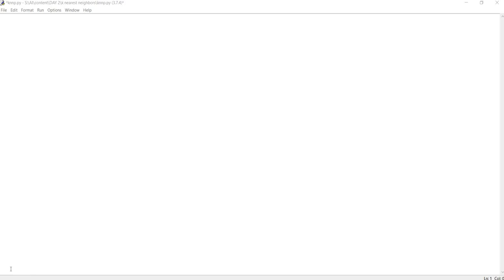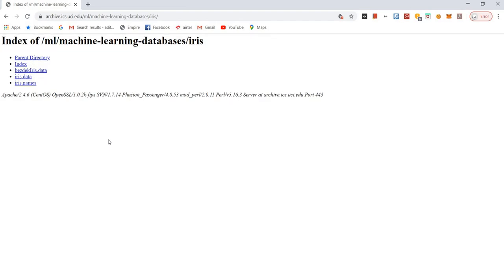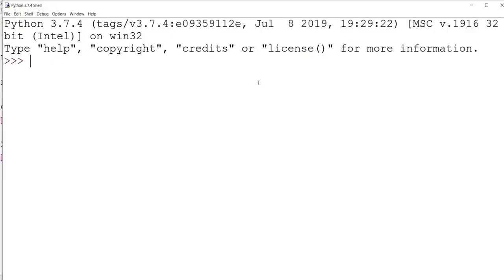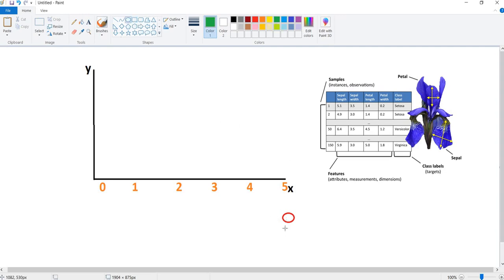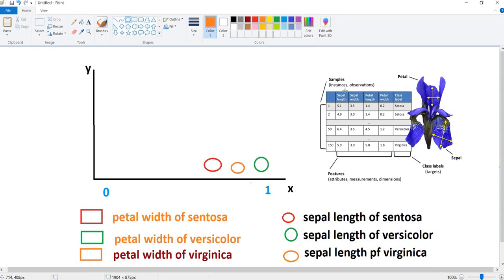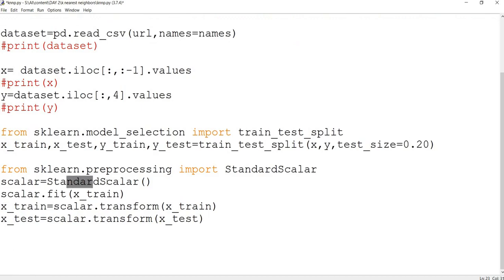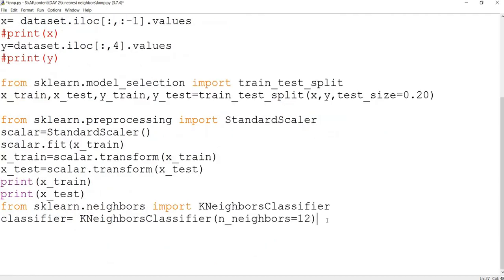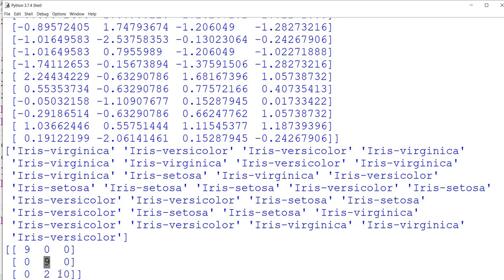K Nearest Neighbors Program 2